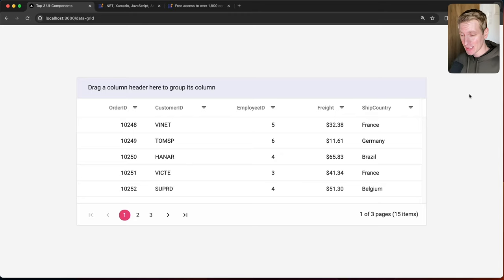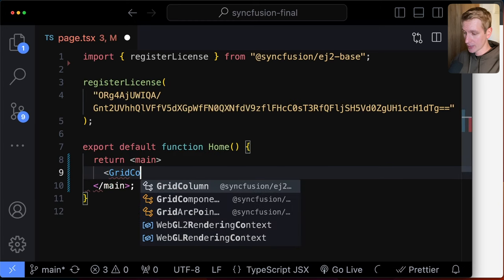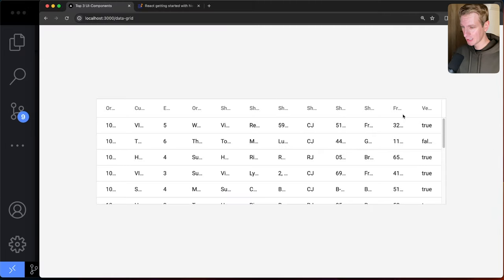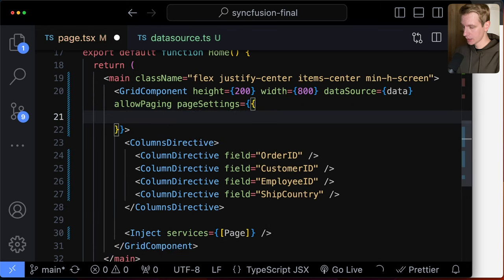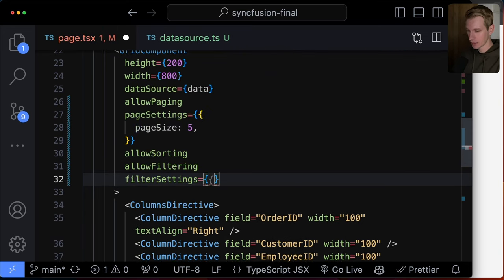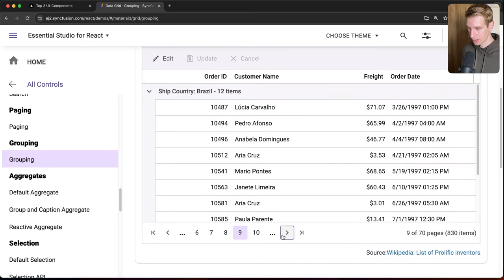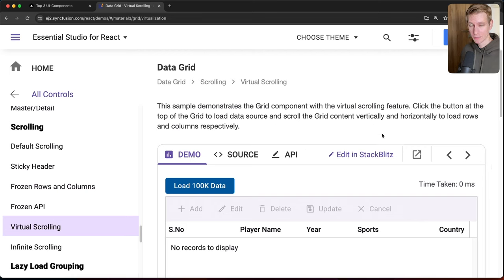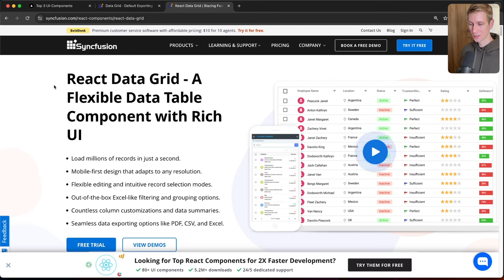React Data Grid / Table - Top 3 Enterprise UI-Components - #1 (Syncfusion)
The React data grid / table component is one of the most-used components in the Syncfusion component suite. (paid sponsorship)

Hi, I'm Wesley. I'm a brand ambassador for Kinde (paid sponsorship).

⏱️ Timestamps:
0:00 Overview
1:05 Setup
1:37 Data source
2:03 Trial version API key
3:11 Width and height
3:40 Change column headings
5:13 Pagination
7:12 Customize columns
8:03 Sorting
8:39 Filtering
9:30 Themes
10:00 Selection
10:51 Grouping
11:33 Aggregation
12:07 Frozen rows
12:45 Virtual vs infinite scrolling
14:38 CRUD (+ dialogs)
15:28 Export